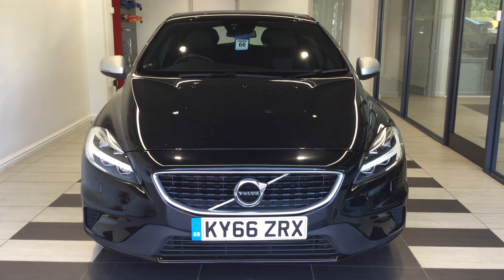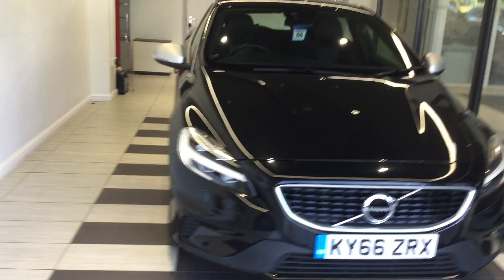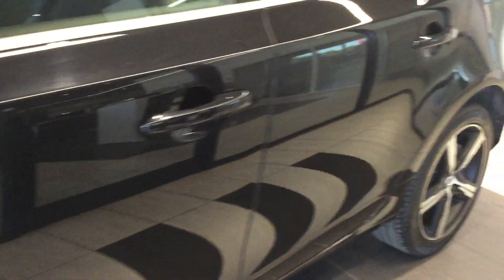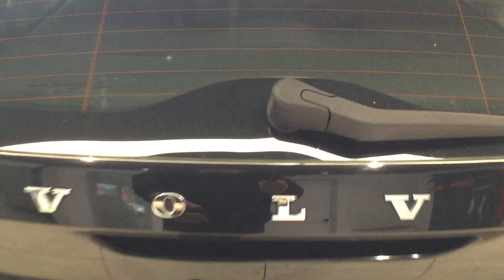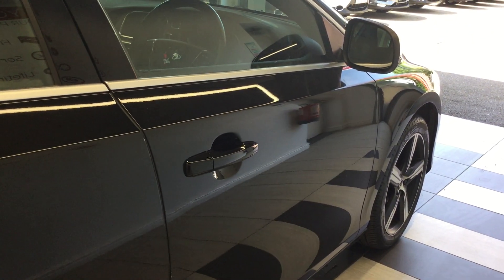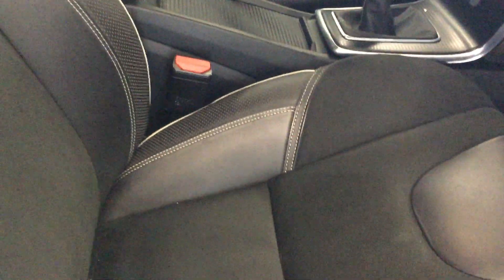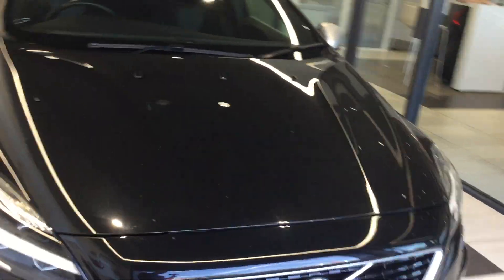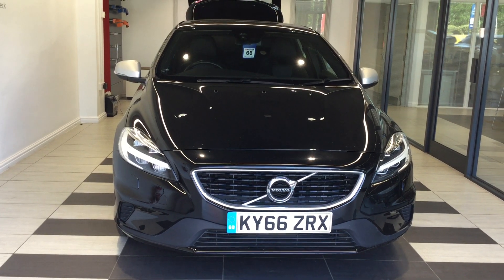2016 Volvo V40 D3 R-DESIGN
2016 Volvo V40 D3 R-DESIGN
17187 Miles